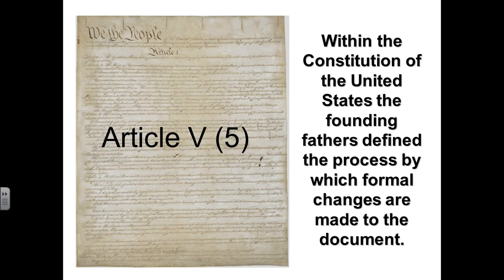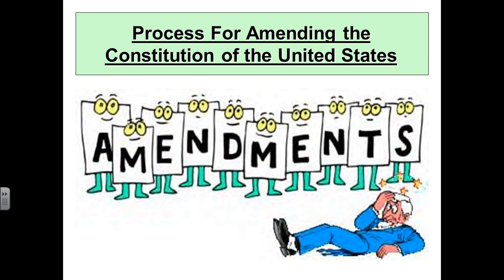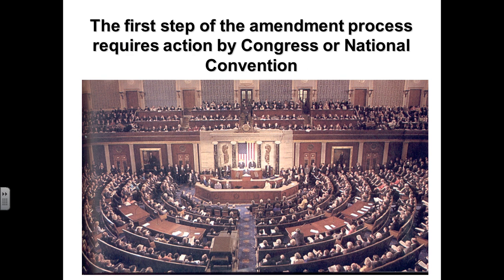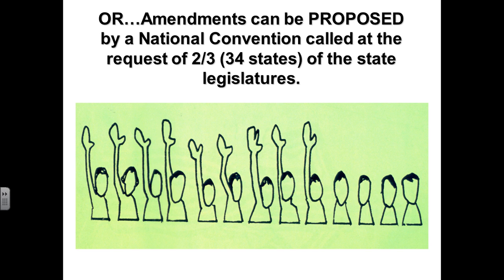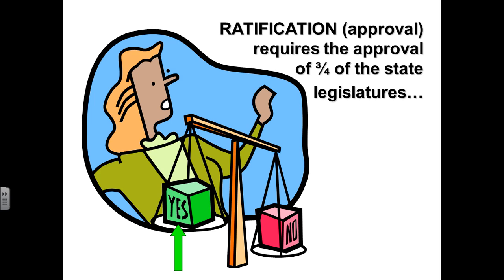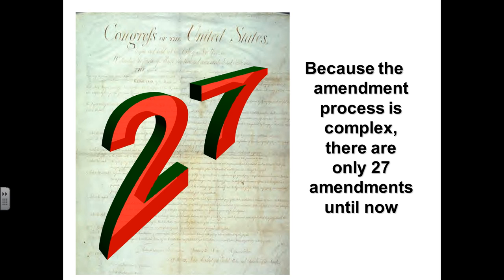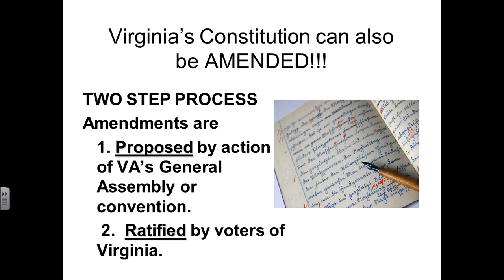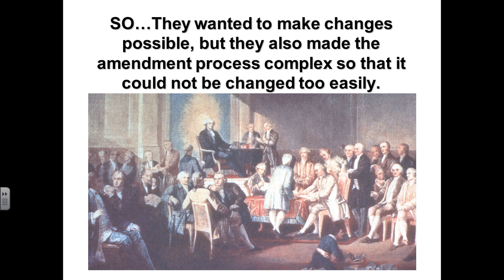Original Lesson AmendingTheConstitution